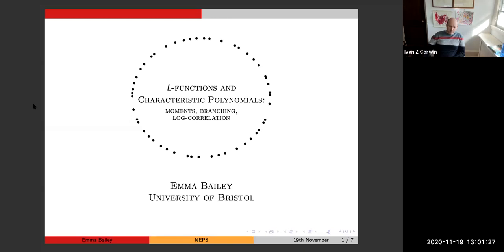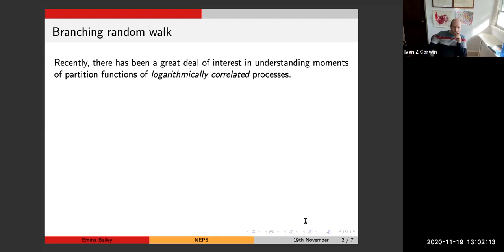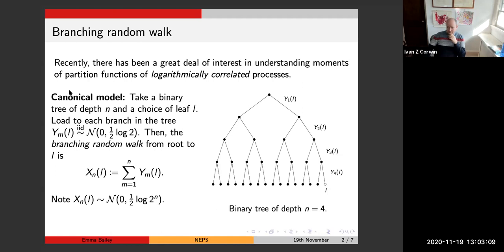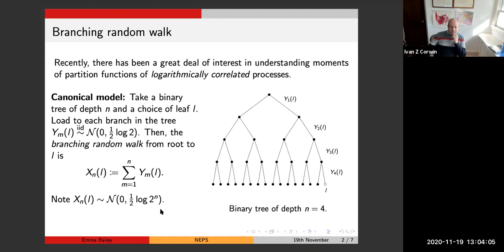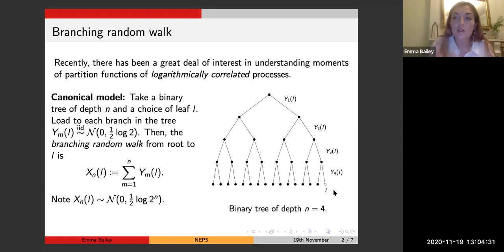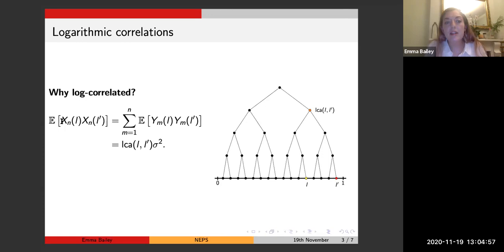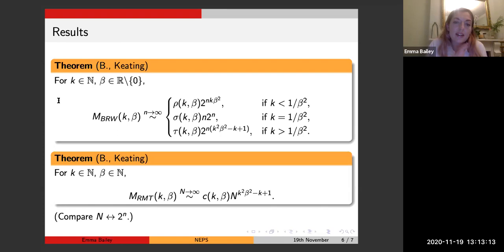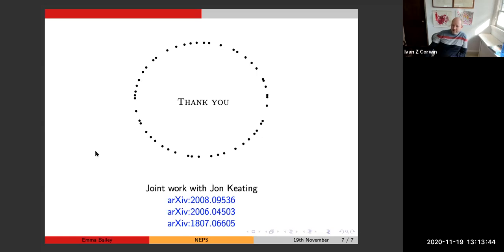Emma Bailey (Bristol/CUNY) -- L-functions and Characteristic Polynomials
There has been a great deal of interest recently in understanding the moments of partition functions of logarithmically correlated processes. In this talk I will review some recent results connecting partition functions of L-functions, characteristic polynomials, and branching random walks. This is joint work with Jon Keating.